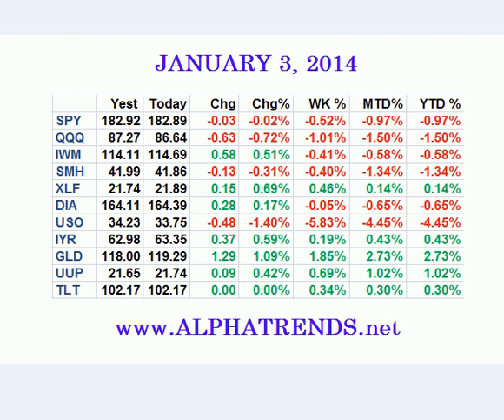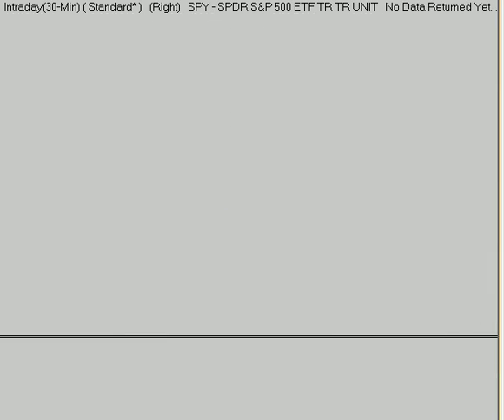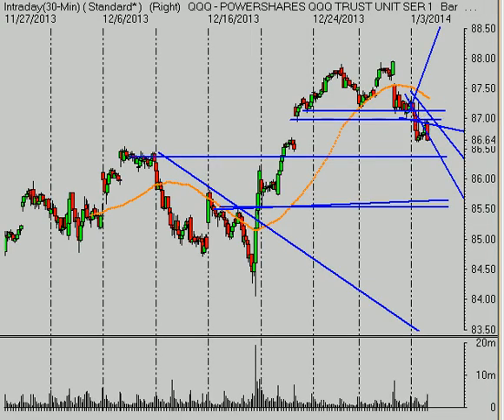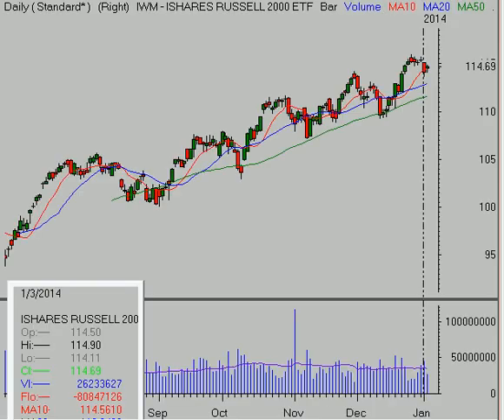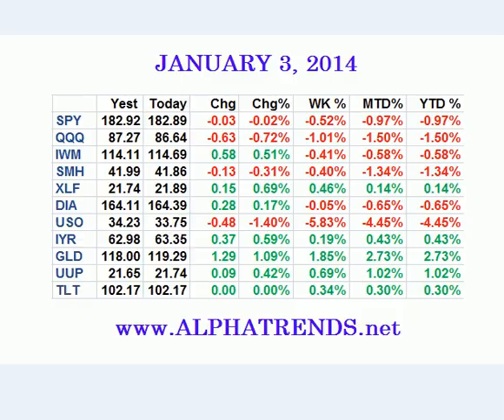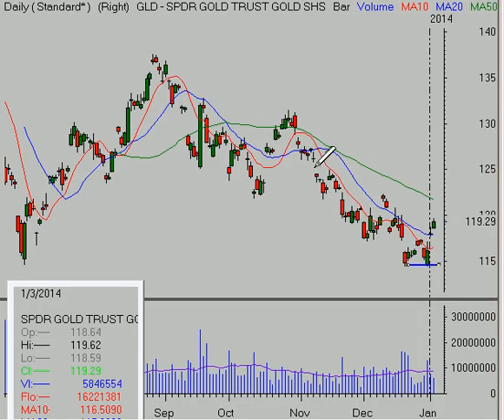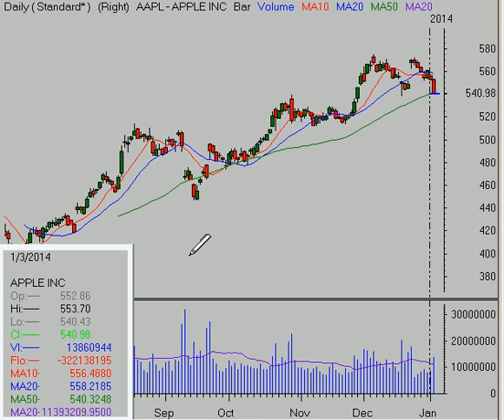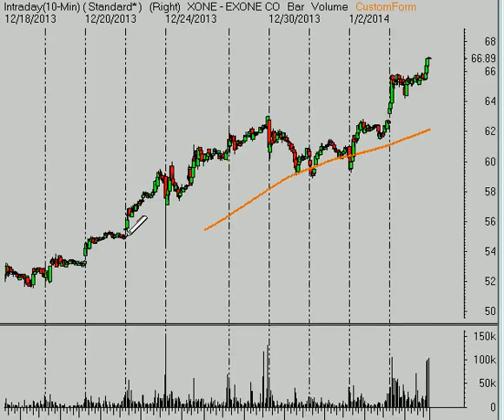Stock Market Analysis 1/3/14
Alphatrends is a subscription service which offers daily market analysis of major market Exchange Traded Funds and specific stock trading ideas.  The objectives of the service are to provide actionable low risk/ high probability trades to the reader in an educational format so you learn to develop an approach which meets your personal objective.